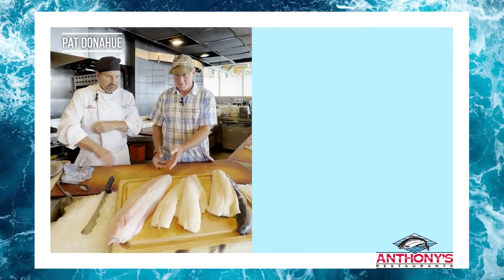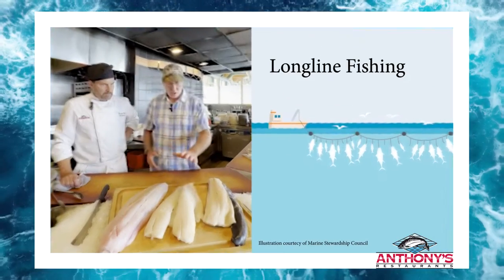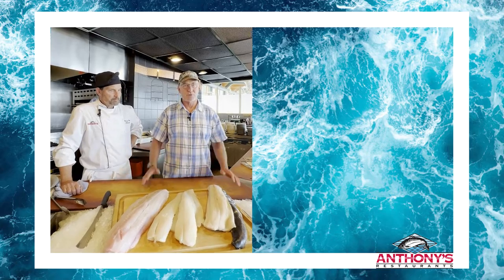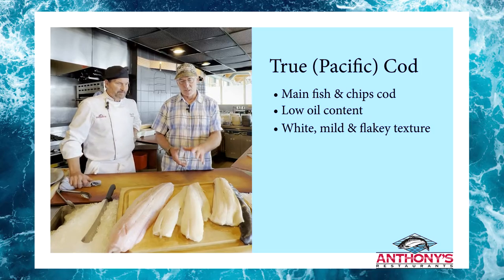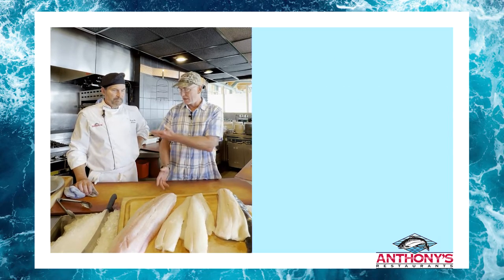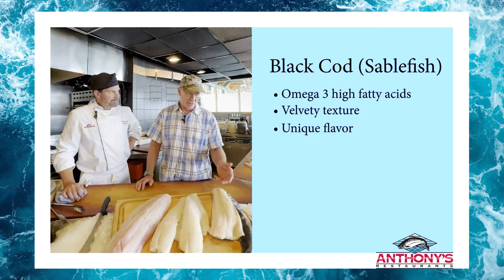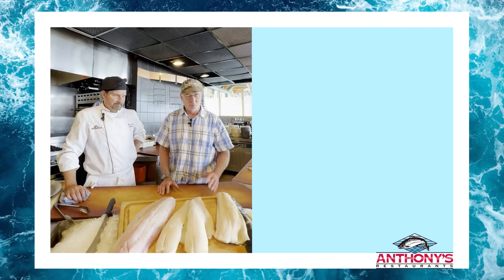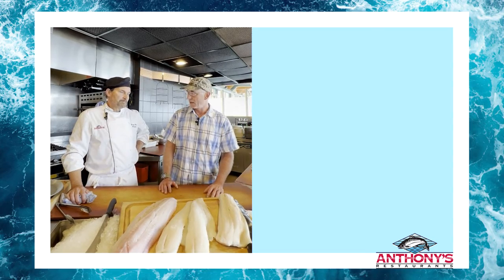The 3 Types of Cod: Lingcod, True Cod and Black Cod.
How much do you really know about Cod?  Are all types of cod really cod?  Learn more as Tim Ferleman, Anthony's head seafood buyer and Pat Donahue, Anthony's Executive Chef teach us about the different types of cod, and how they are best prepared.